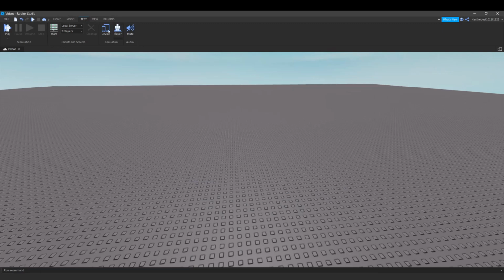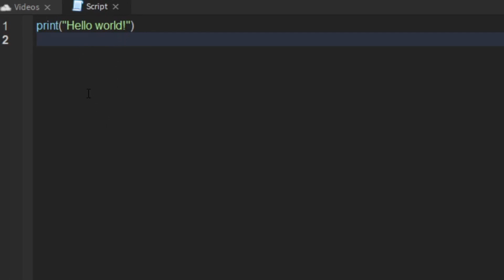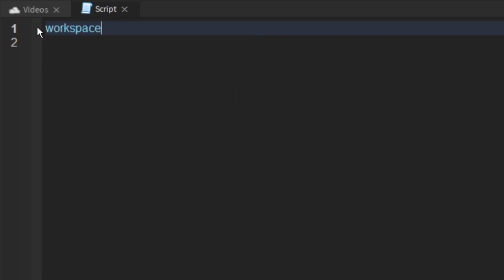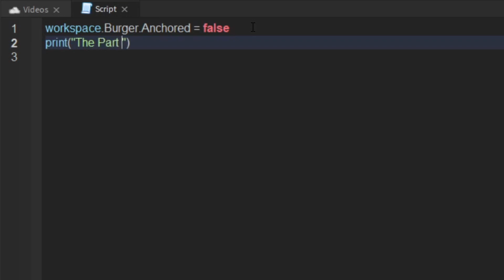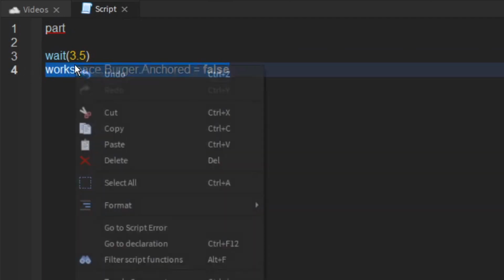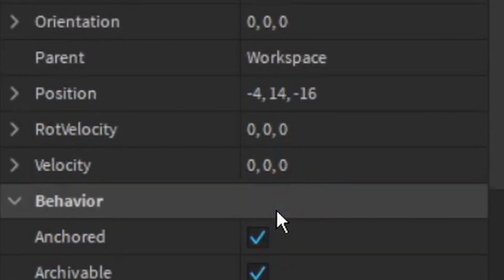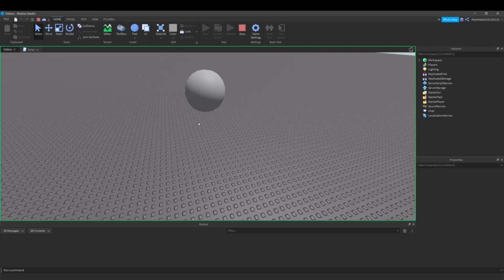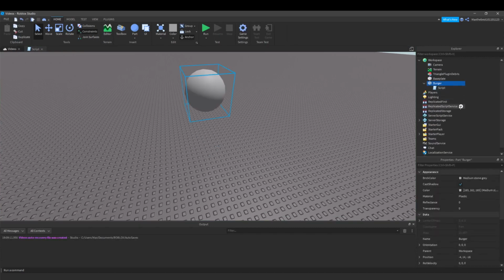Roblox Scripting For Beginners | Part 1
This was the first video in this for-coming series and today I covered about,
variables, wait(), print(), how to reference a part and properties.